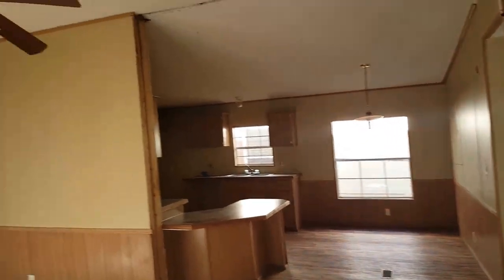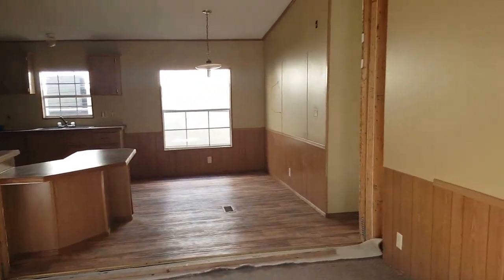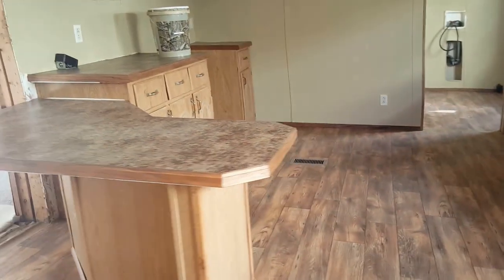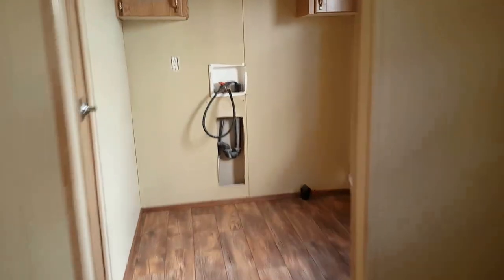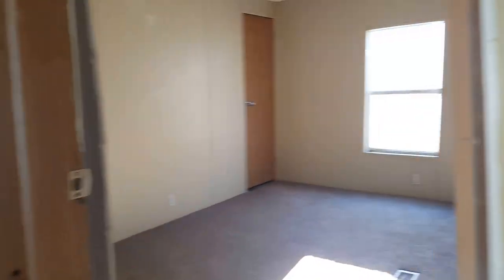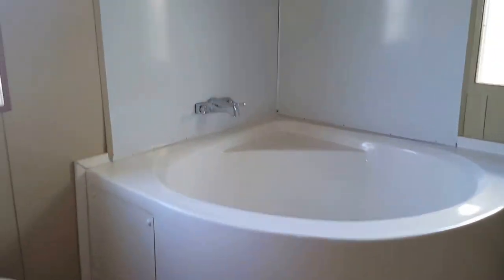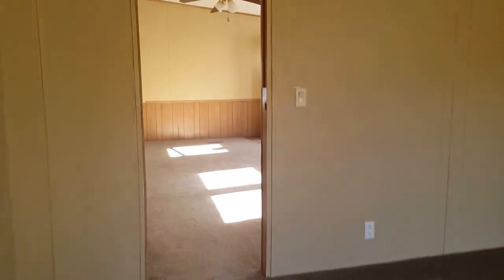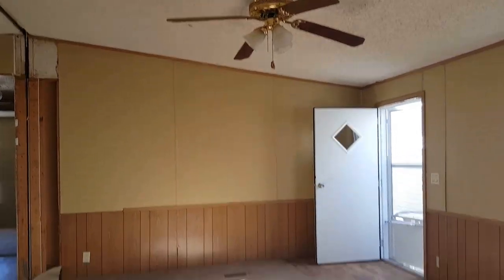1794N - 1996 28x52 Grand Manor 3bed 2bath, Ready to go and affordable!!!